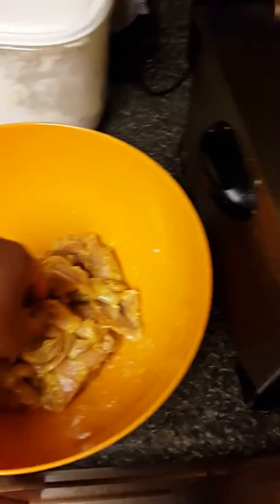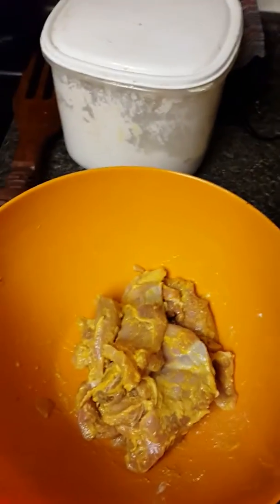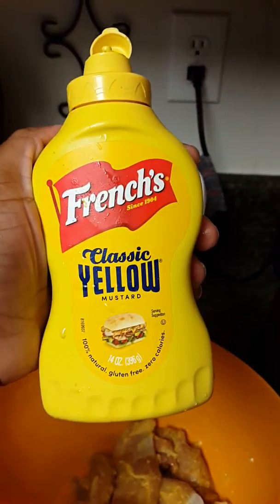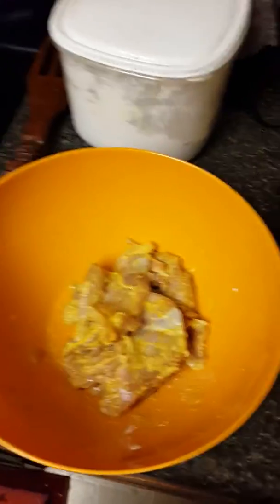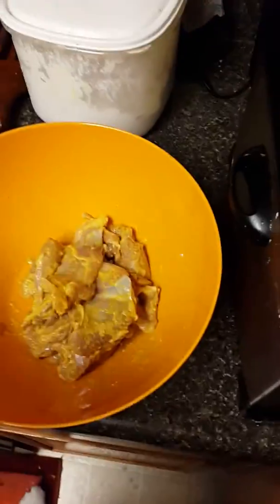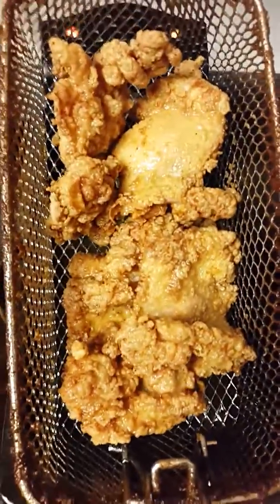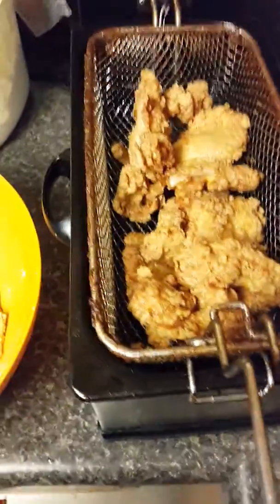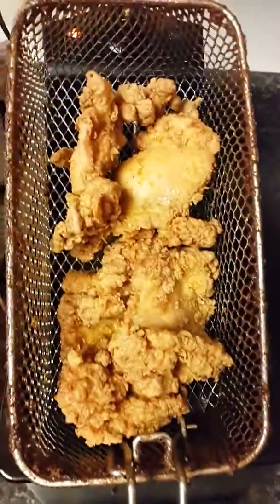Cooking with Gina Michelle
Frying boneless skinless chicken thighs